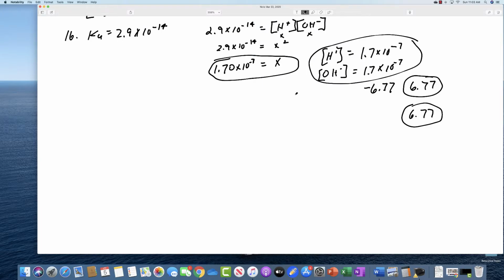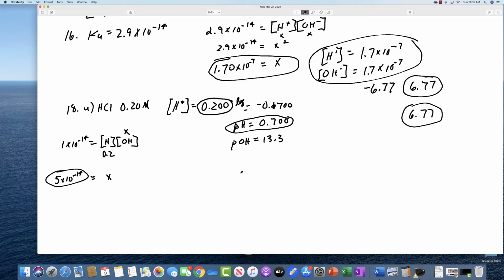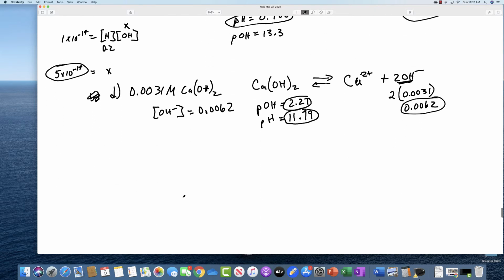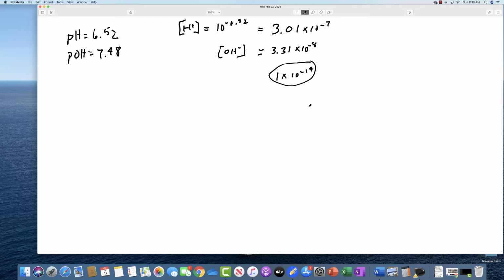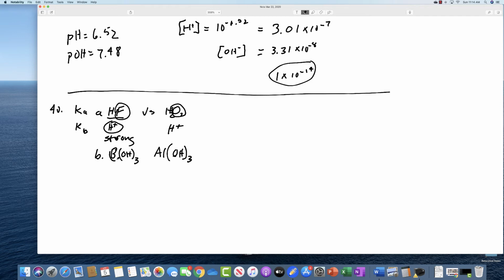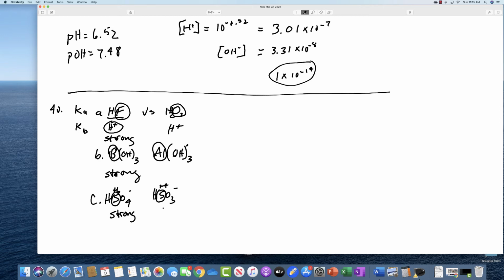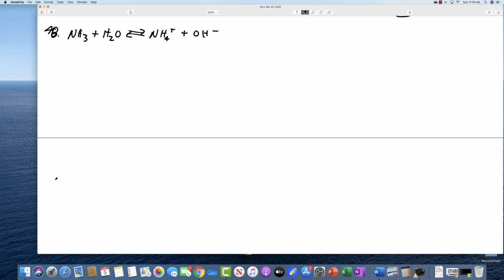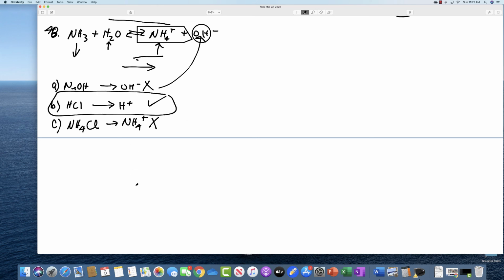Chemistry Acid Base Equilibria HW part 2